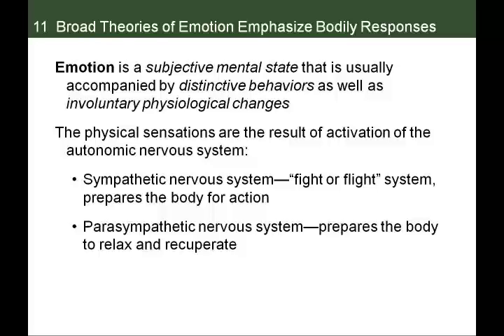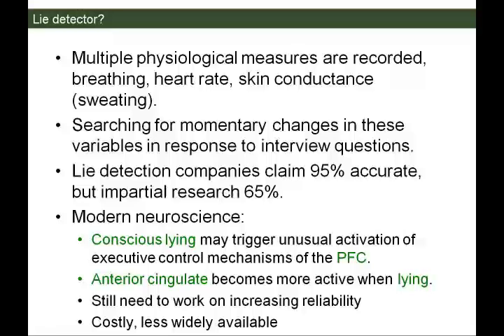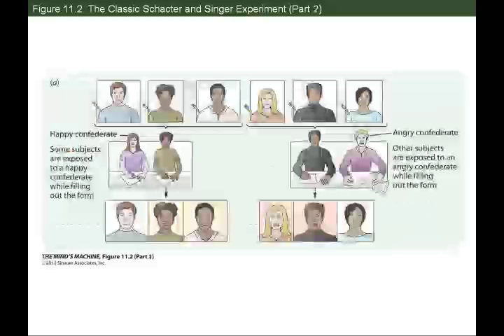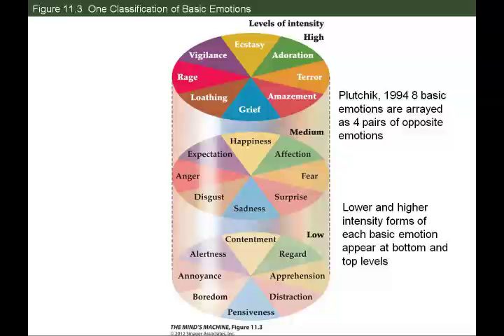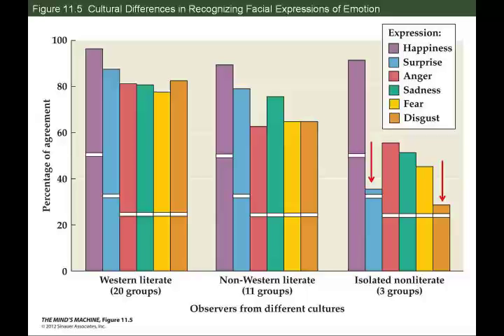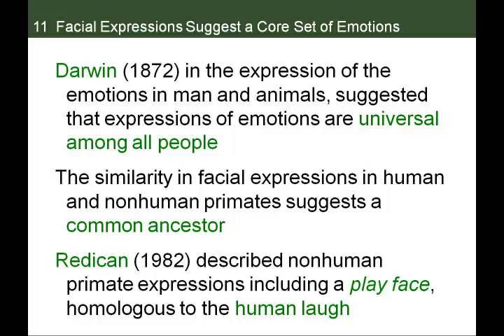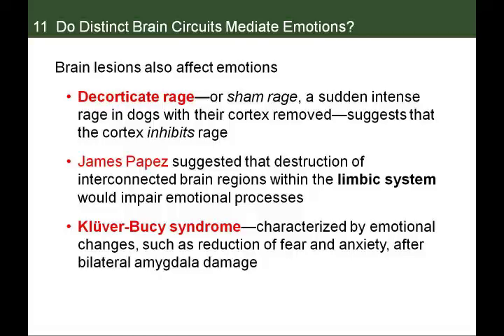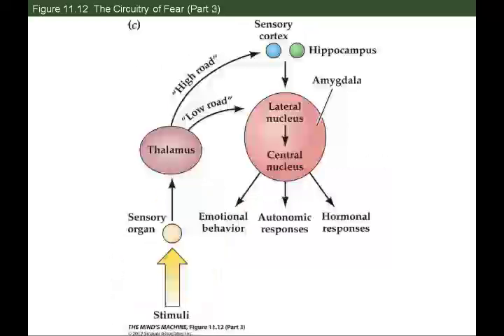The neurobiology of emotions I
This is a lecture on the neurobiology of emotions corresponds to chapter 11 in Mind's Machine.